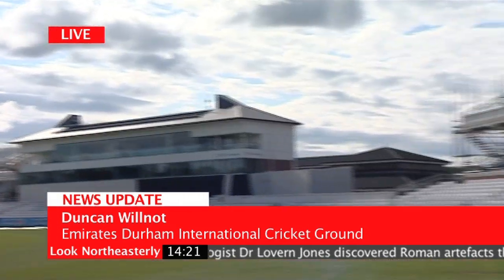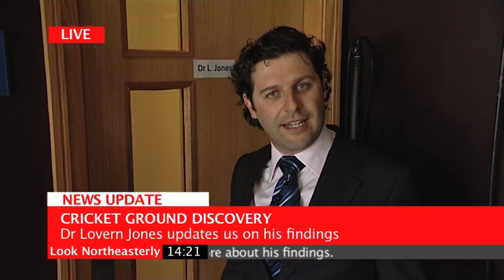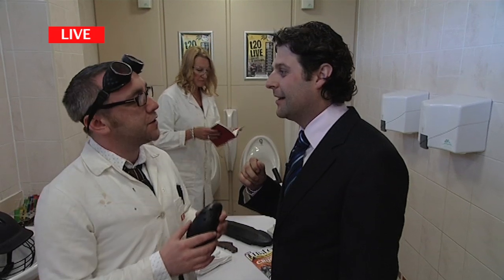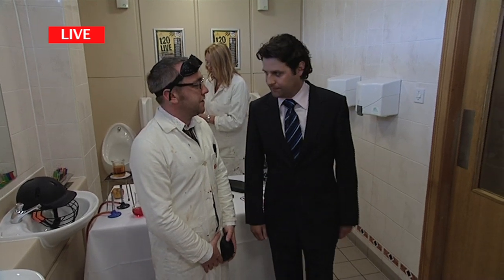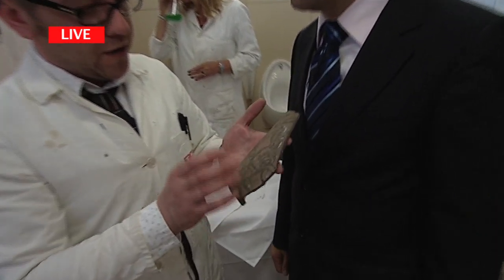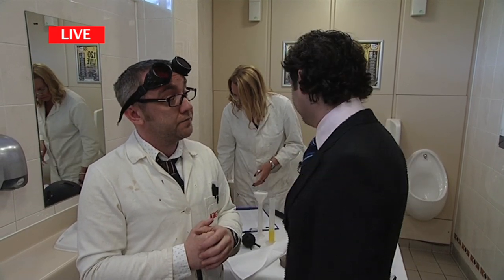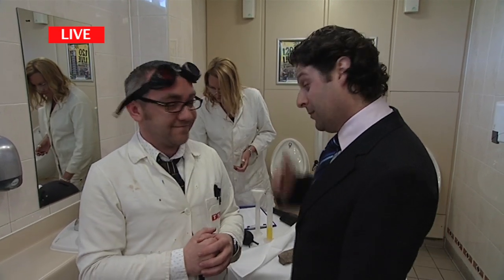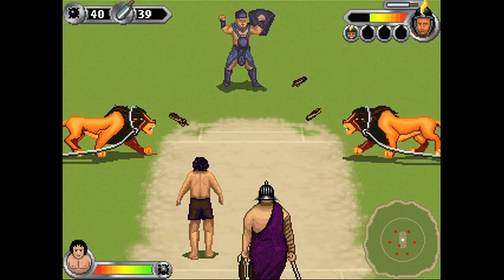The Romans invented cricket pt2 .mov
Just when you thought you'd got over finding out that cricket was not created by the English, here's the 2nd episode which will deepen your confusion further. Episode 3 coming soon.